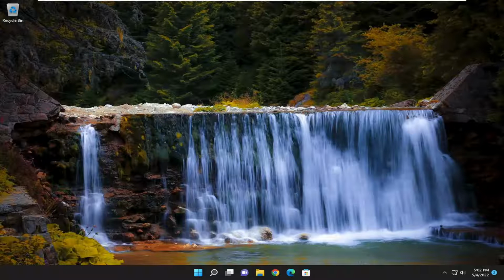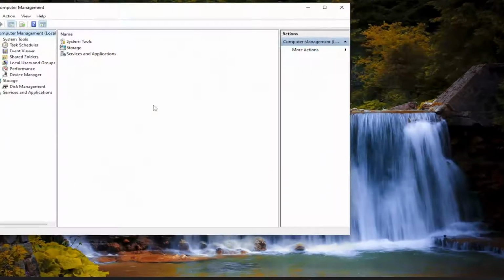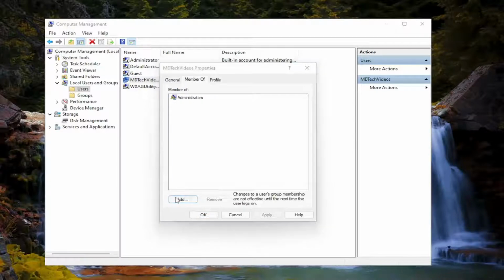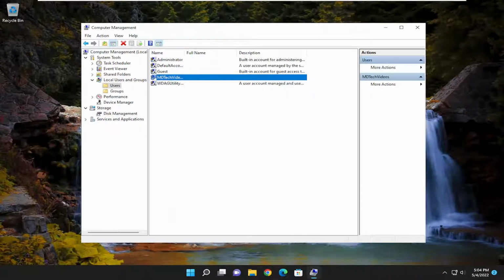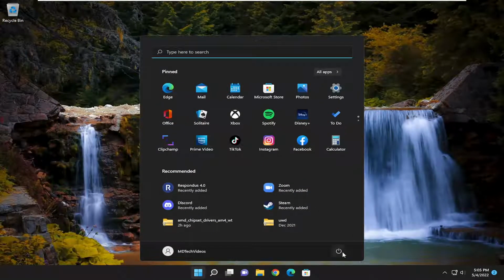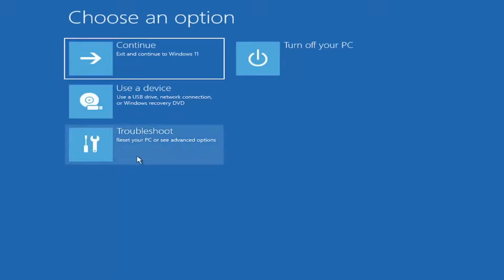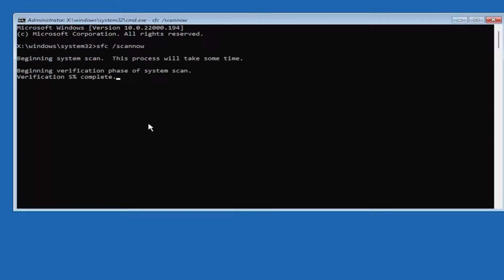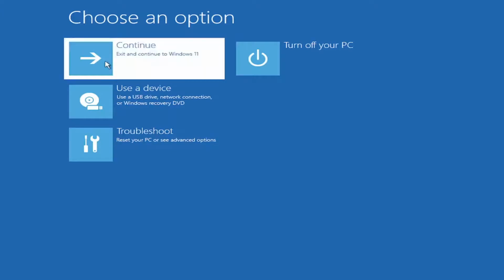UAC Yes Button Missing Or Grayed Out In Windows 11/10 FIX [Tutorial]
User Account Control or UAC is a security measure in Windows that shows up when an administrator privilege is required for a certain task. When the UAC prompt shows up, there is a Yes and No button, but if you don’t see the yes button or it’s grayed out, you cannot perform the task. This tutorial will share how you can fix the problem when the UAC Yes button is missing or grayed out in Windows 11/10.